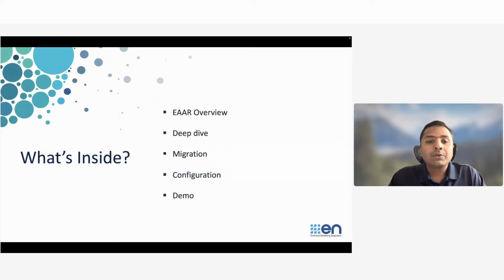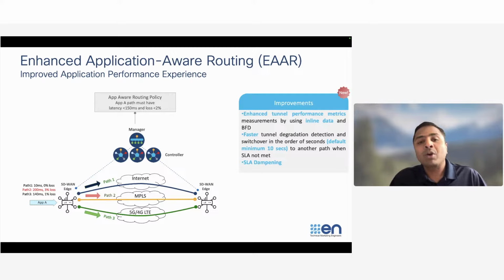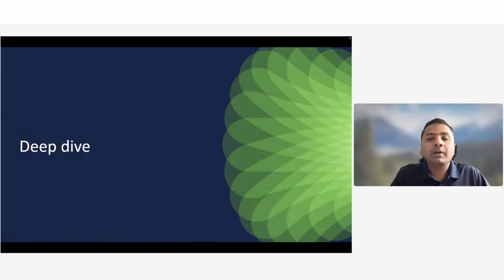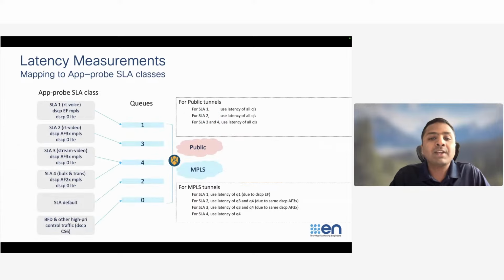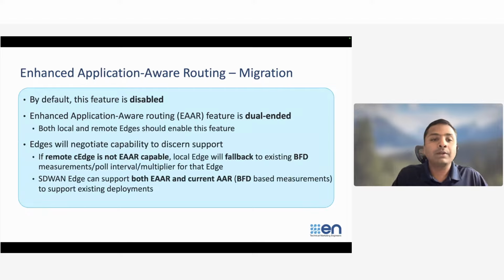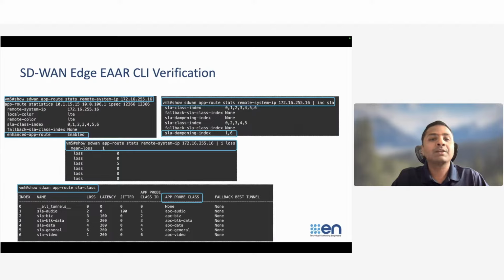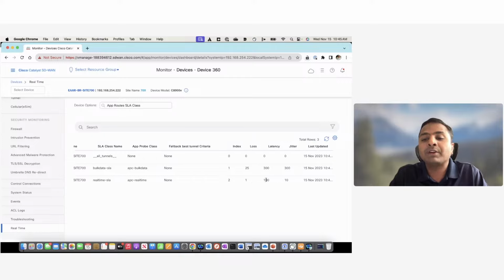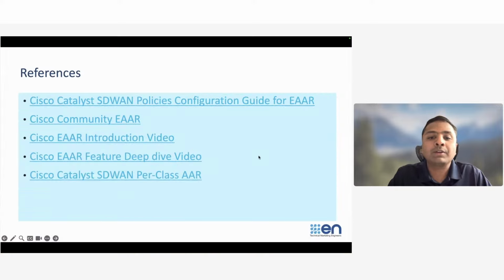Cisco Enhanced Application-Aware Routing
In this session, participants will learn how the Cisco Catalyst SD-WAN Enhanced Application-Aware Routing solution from the 17.12/20.12 release provides link degradation detection and link steering in the order of seconds. In addition to this, participants will learn how this new solution also provides SLA dampening by default to improve the application experience for our customers. There will also be a live demo.